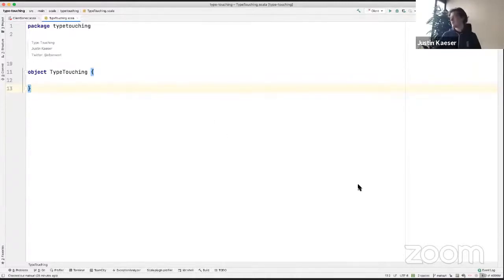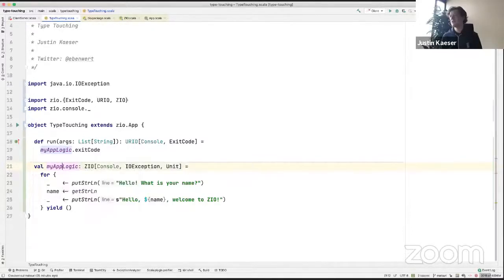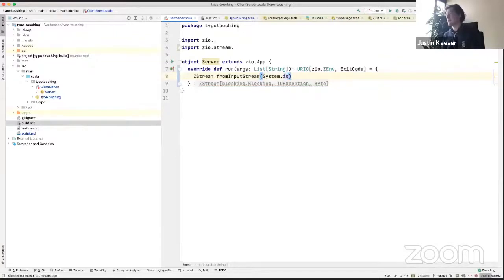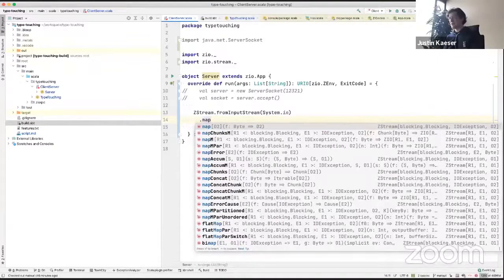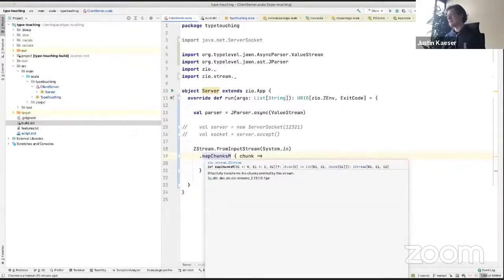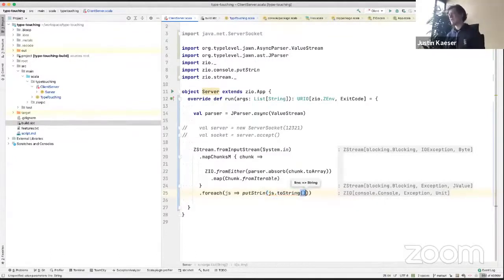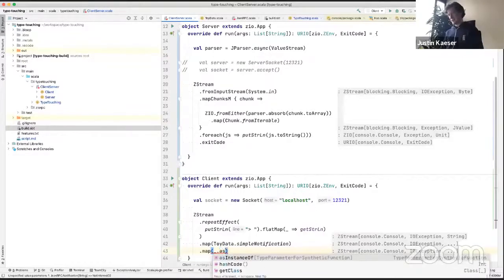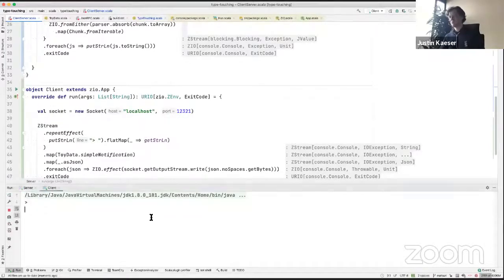Touch the Types - Types at your fingertips in IntelliJ Scala by Justin Kaeser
on October 17th at ScalaMatsuri 2020